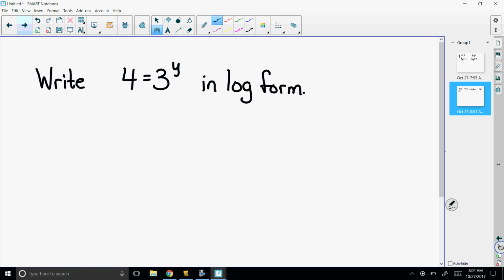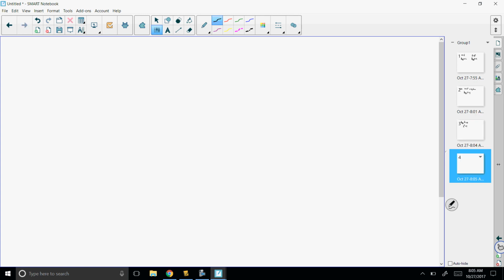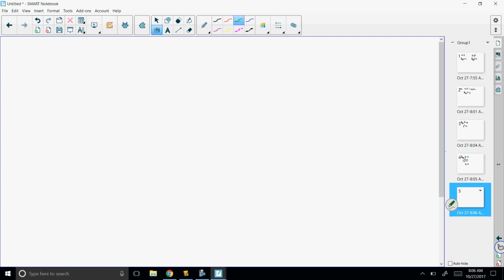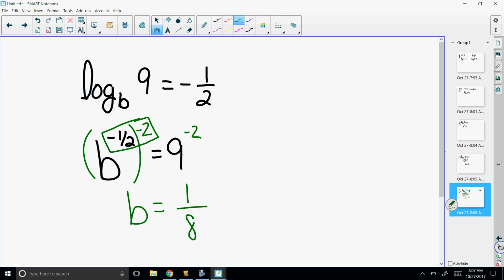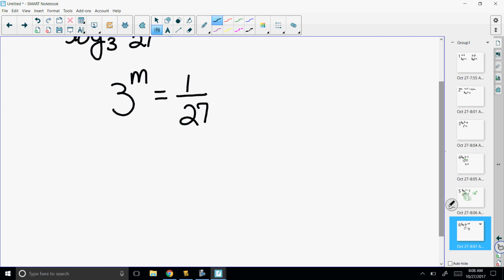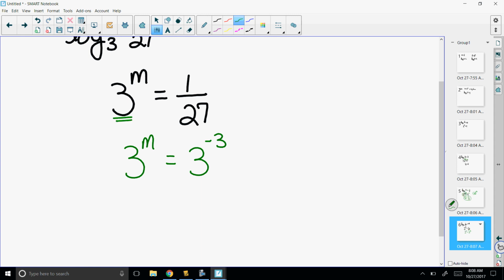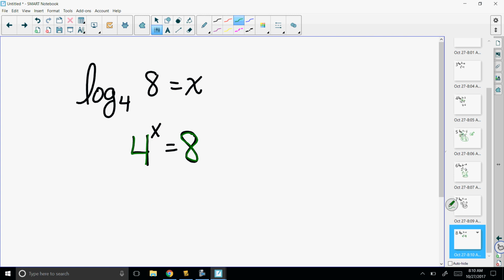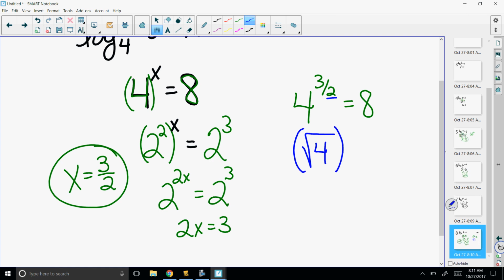Logarithmic For of Exponential and Logarithmic Equations